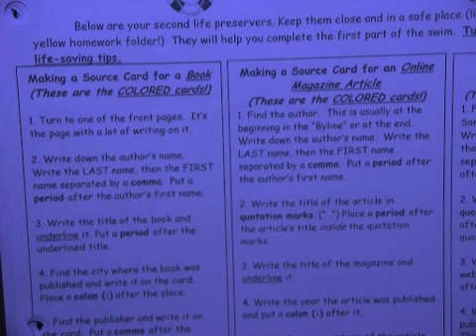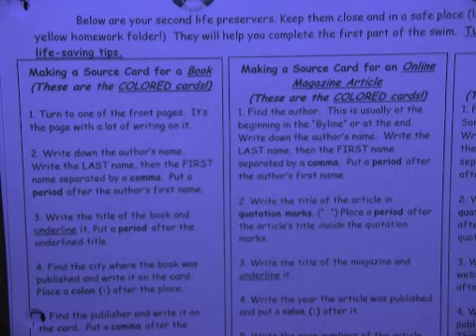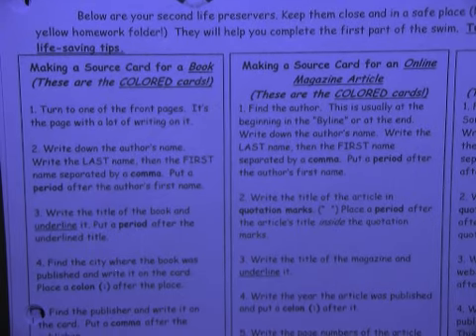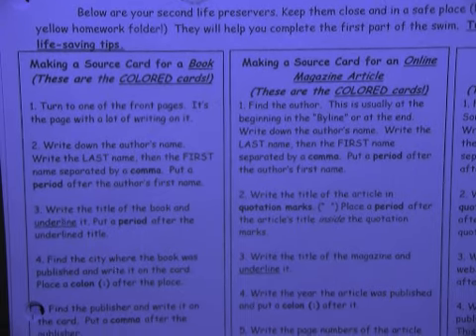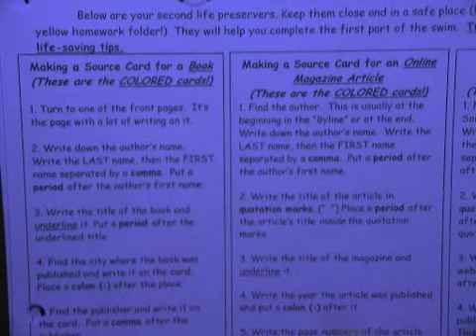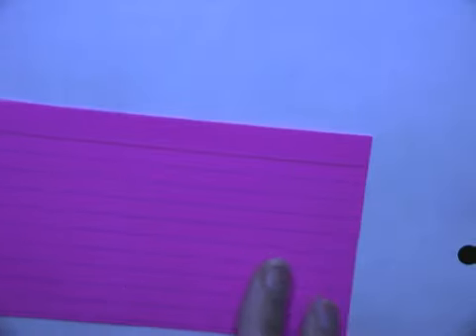Book Source Card Example